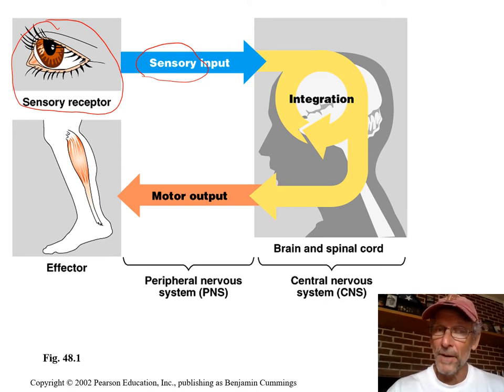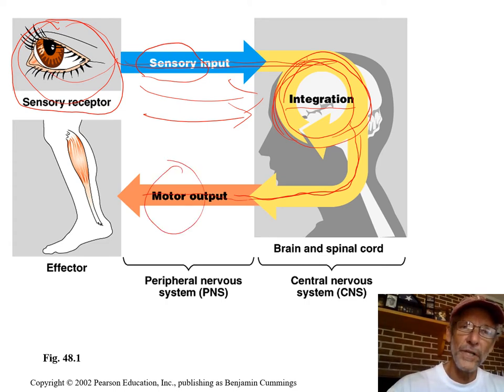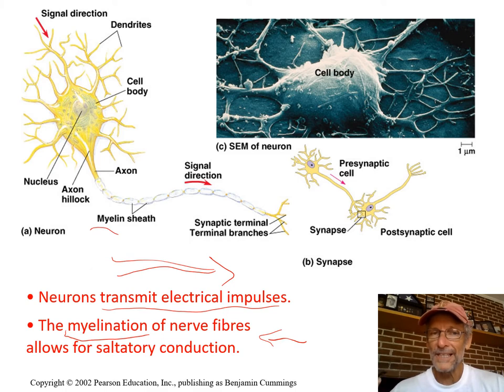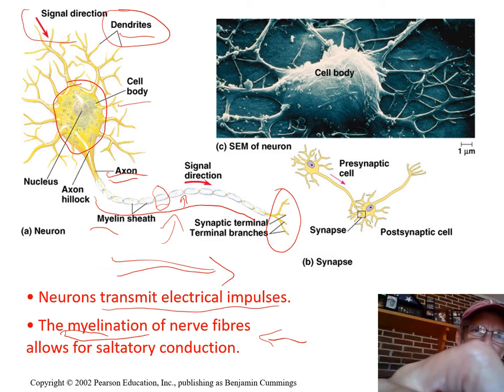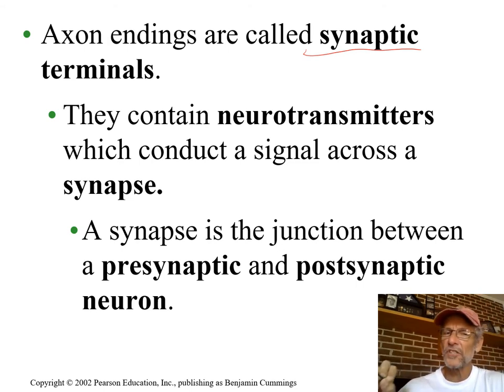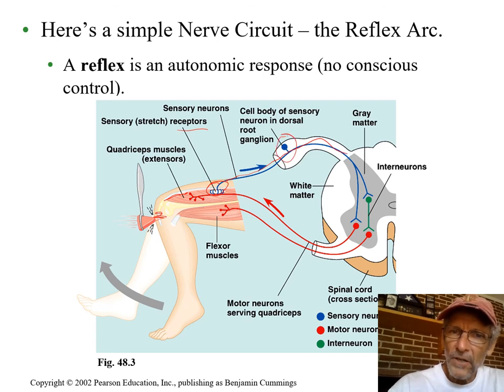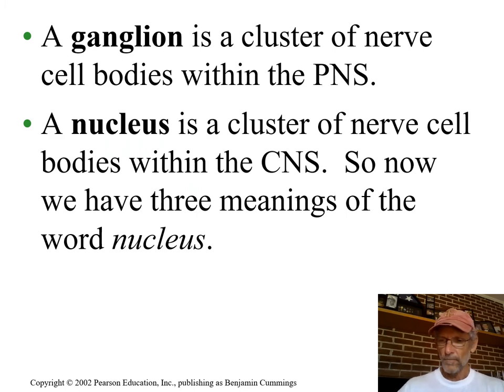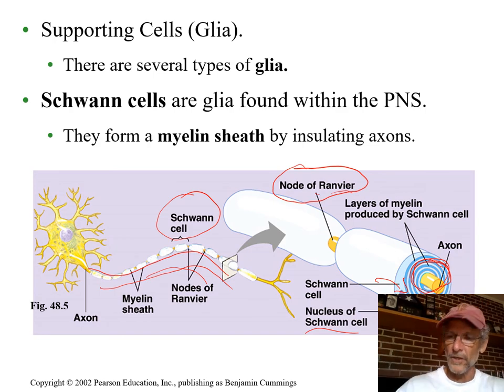21 Nervous System Lecture video Pt 1